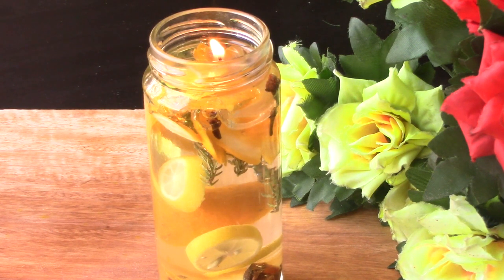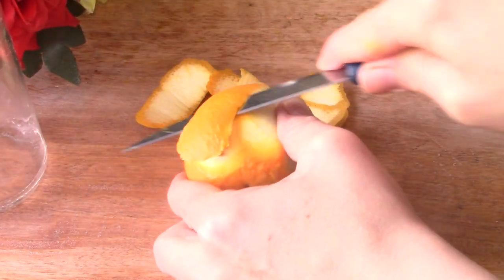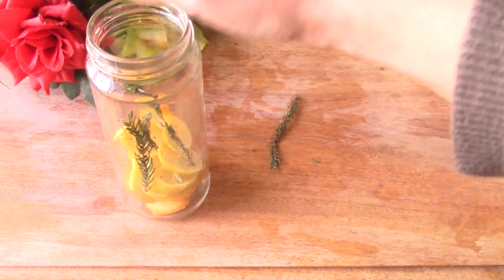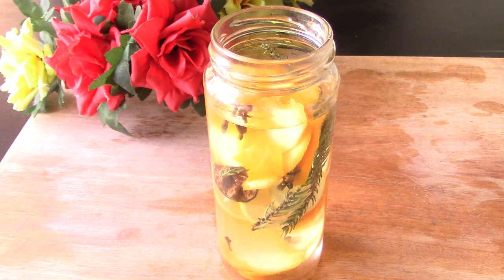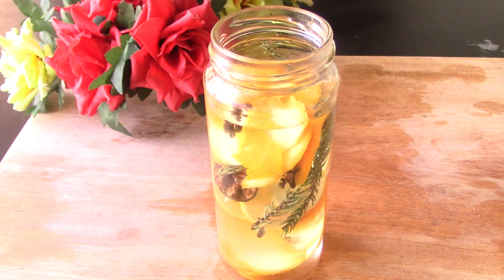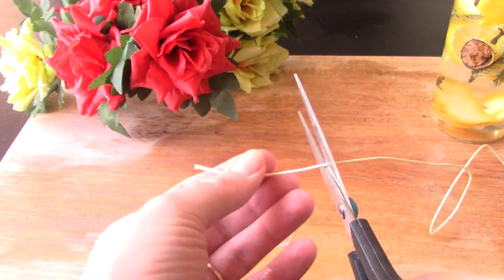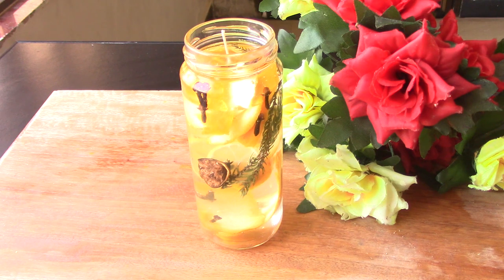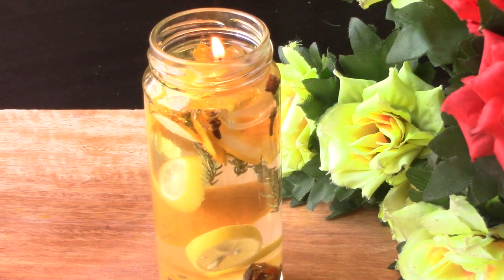How to Make A Candle That Never Goes out and last FOREVER | Never Buy Candles Again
How to Make A Candle That Never Goes out and last FOREVER | Never Buy Candles Again. That candle is very easy to make in just a few minutes. It is virtually a free candle as you probably have the supplies already at home. candle making is fun and easy with this candle you will want to make them all the time. This is a beginners candle as any one can make it.
Here's a step-by-step guide to the candle-making process.
Prep containers and supplies. You can purchase votive holders or specific candle jars from a craft store, but empty Mason jars or even tin cans will also work. ...
Measure the wax. ...
Melt the wax. ...
Add your fragrances. ...
Place the wick. ...
Stabilize the wick. ...
Pour the wax. ...
Clean up with this candle all you need is water and a littler oil. A wick and a small piece of plastic or metal to hold the wick.